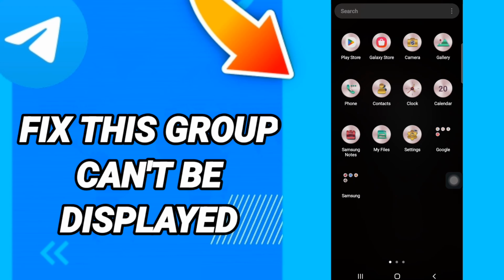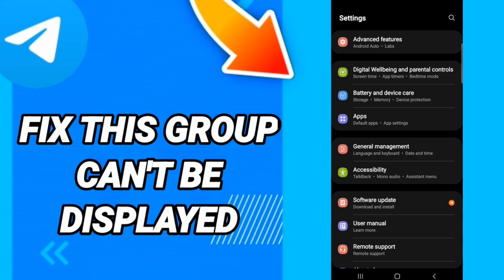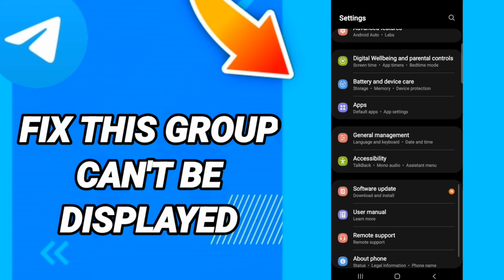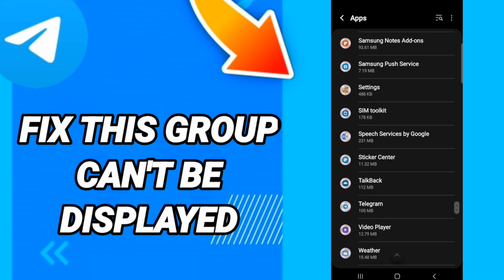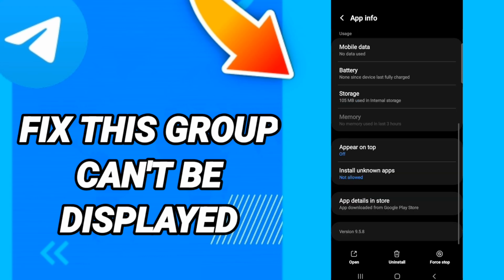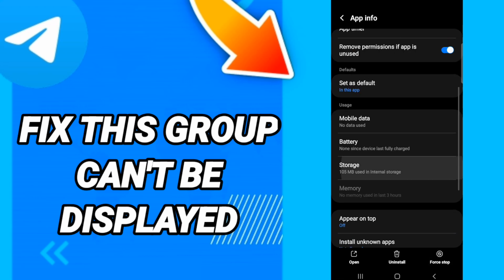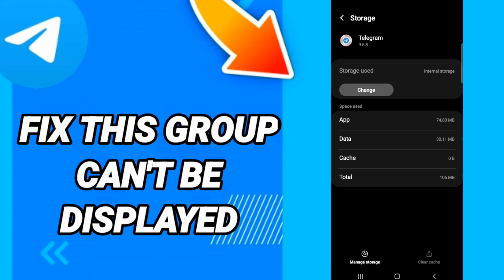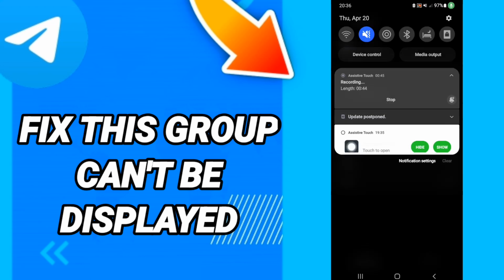How to fix this group can't be displayed On Telegram